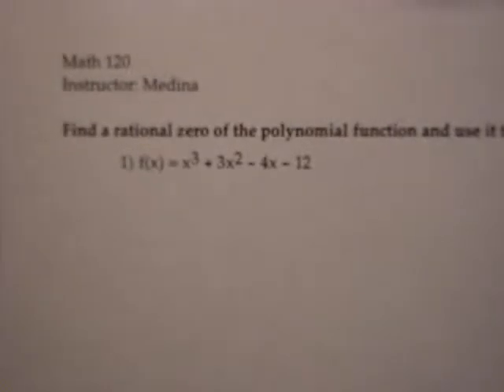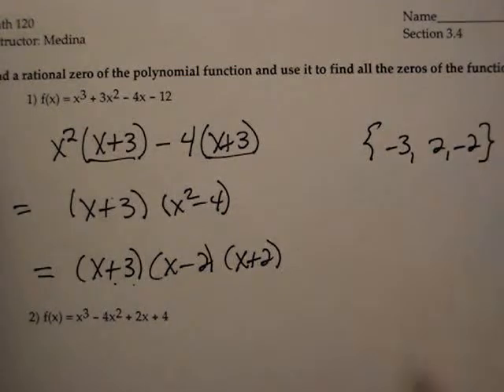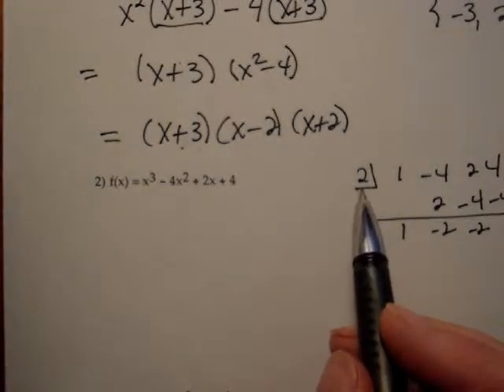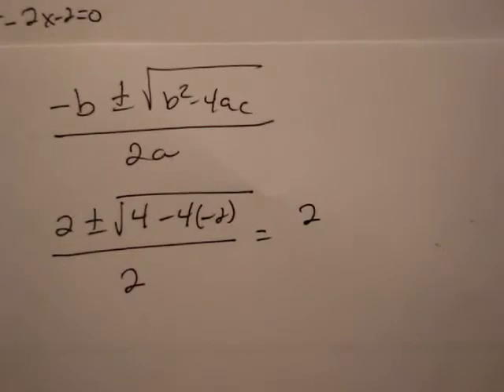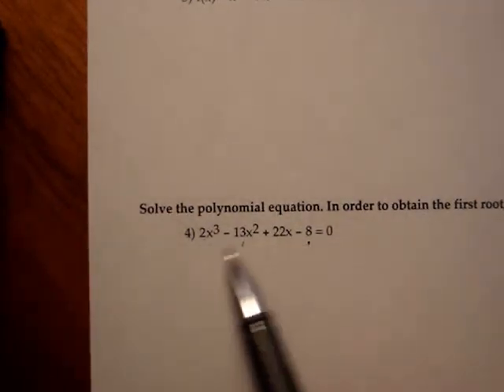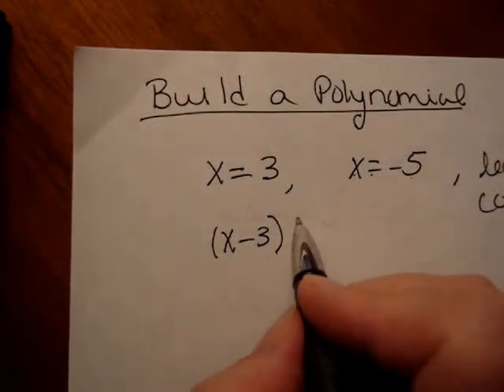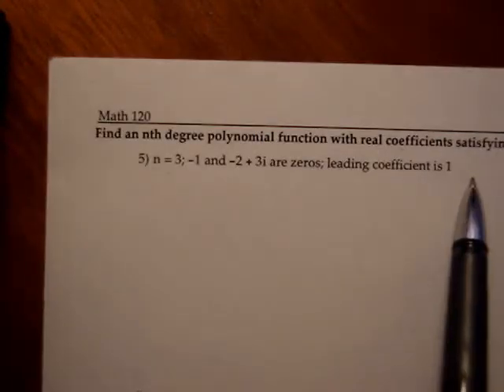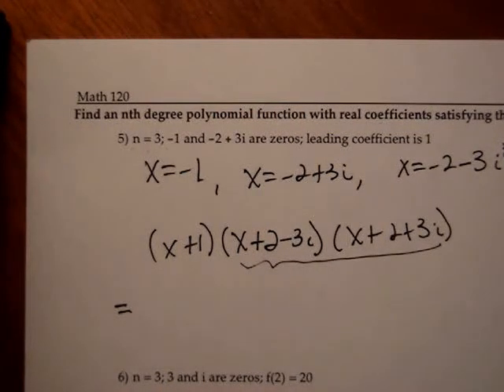Math 120 Sec 3.4 pt 1